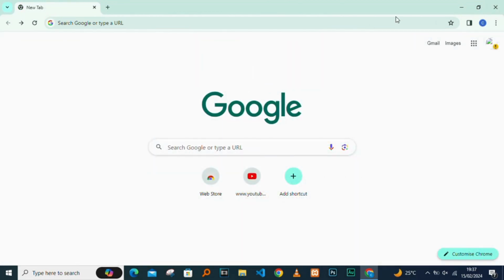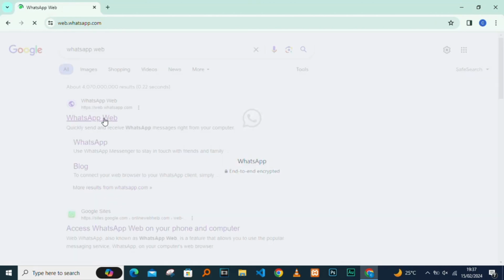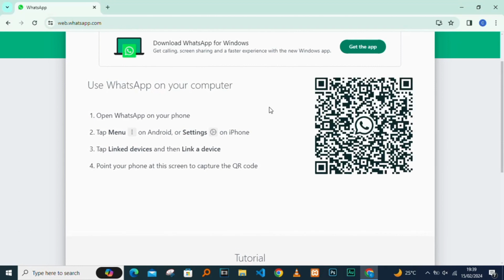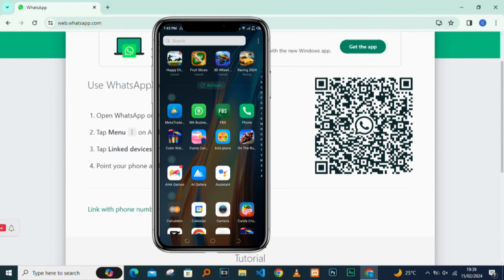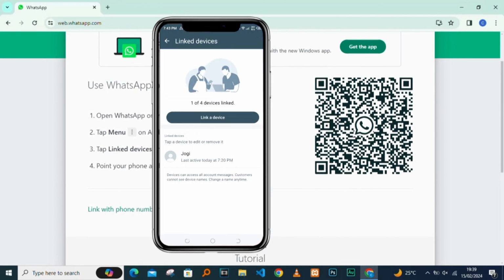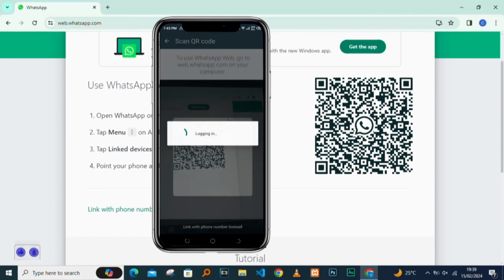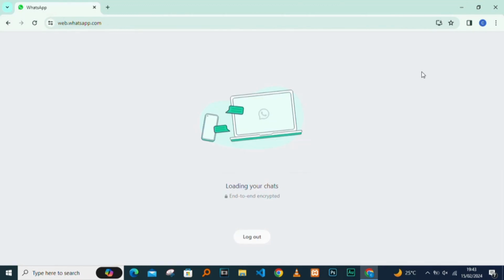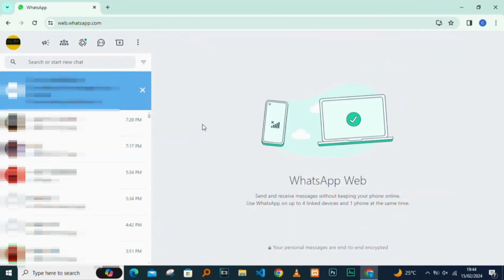How to Get PC Whatsapp and Link with your Phone whatsapp | NO INSTALLATION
This video shows you how to get the whatsapp on your PC and get the same messages and access from your mobile whatsapp. No installation is required and this makes the whatsapp faster.